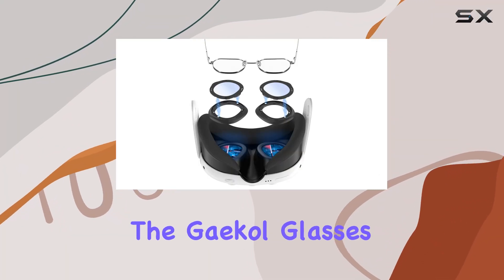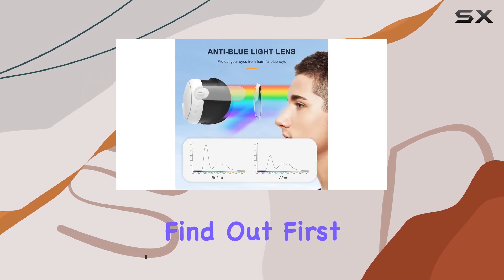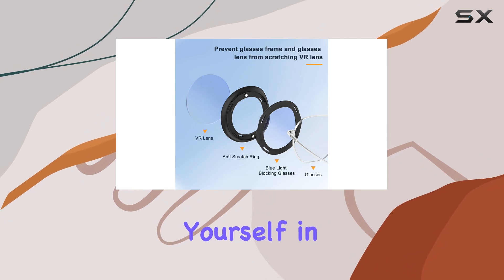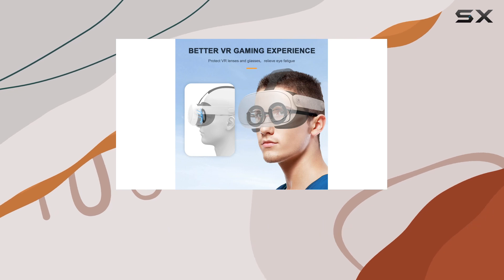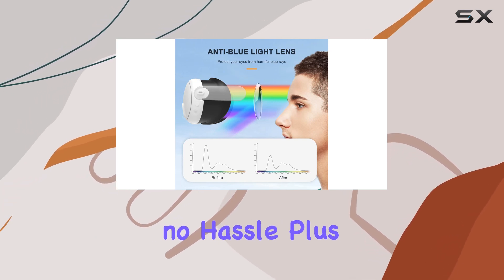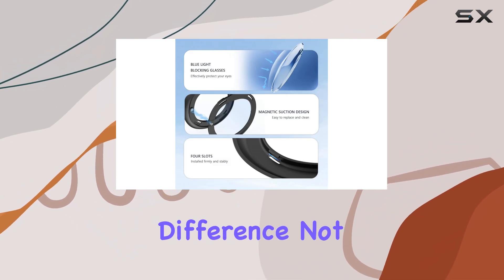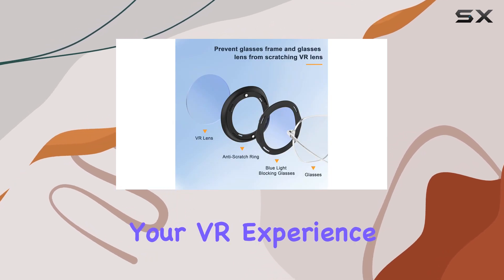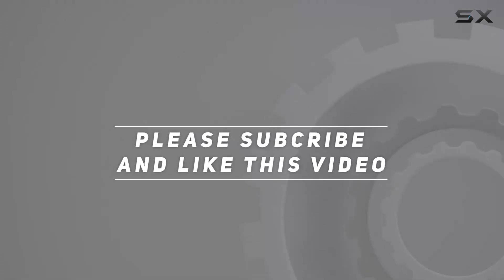Gaekol Glasses Spacer Protector for Meta Quest 3: Enhance Your VR Experience!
0:00 Intro
0:06 Review

Things that we mentioned in this video:
Glasses Spacer Protector for : B0CQLPHBVT